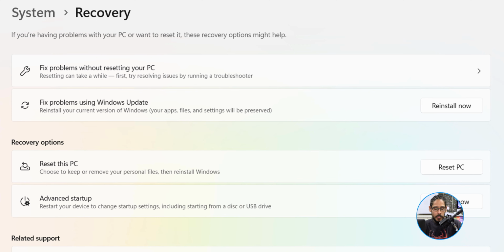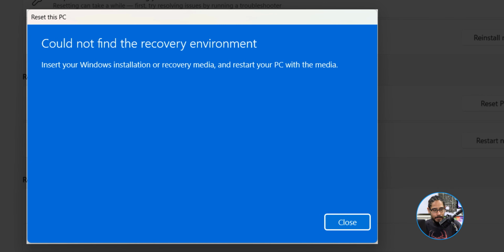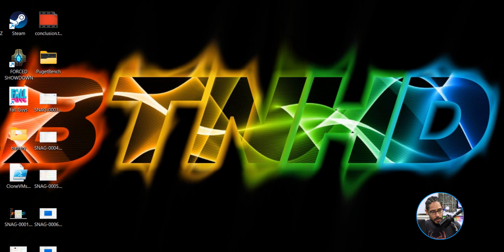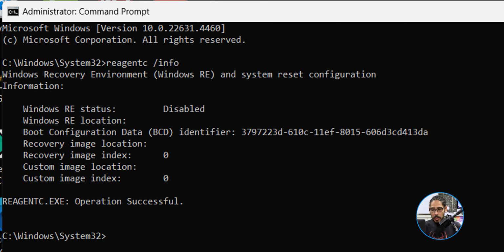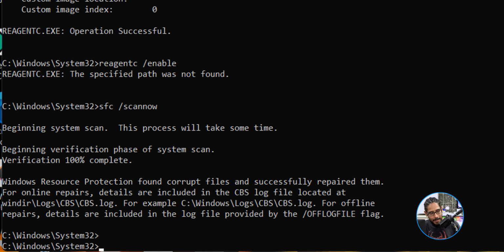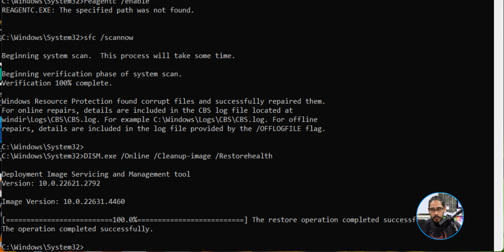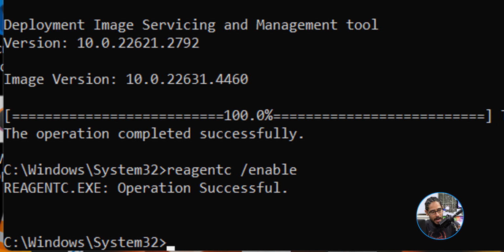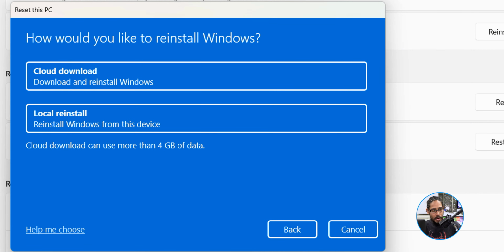Fix 'Could Not Find the Recovery Environment' in Windows 11 | Step-by-Step Guide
Encountering the error 'Could not find the Recovery Environment' while trying to recover your Windows 11 system? This video walks you through the exact steps to fix this issue and restore access to the Windows Recovery Environment (WinRE).

Chapters
0:00 Logo Intro
0:06 Introduction
0:20 Returning Review Laptops
0:31 How to reset the PC
1:01 The issue
1:11 Recovery Partition
1:23 Fixing the issue
2:43 Check the Reset PC Feature
2:59 Conclusion